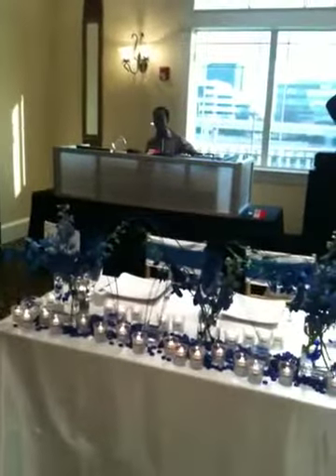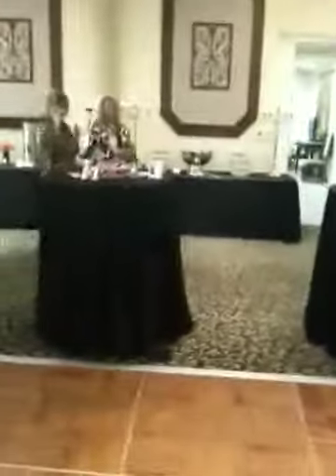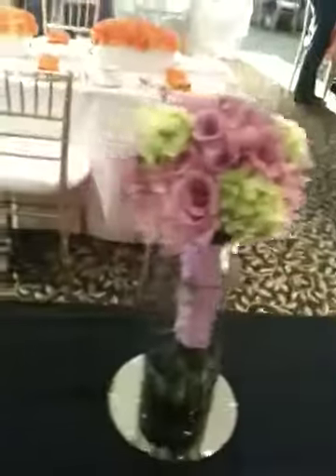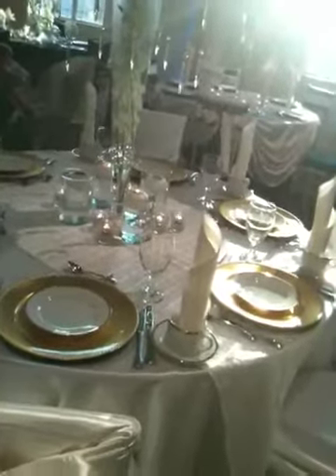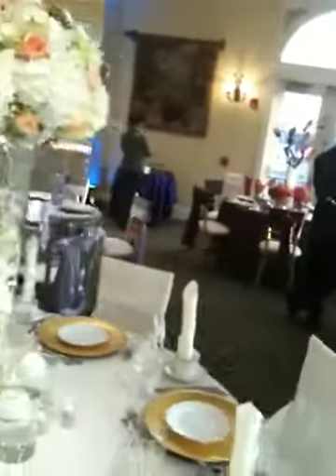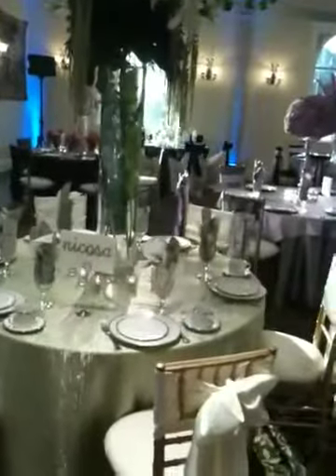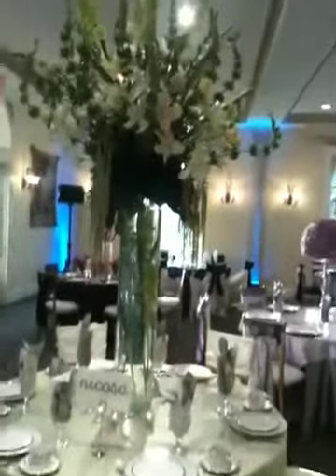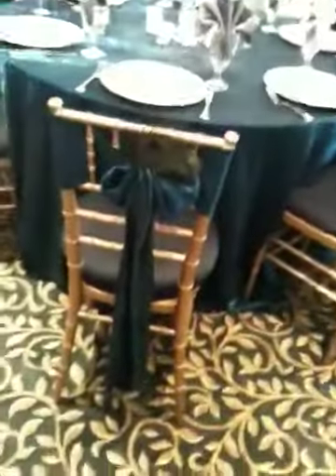The mediteranean villa 2010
For jenny and davids wedding.